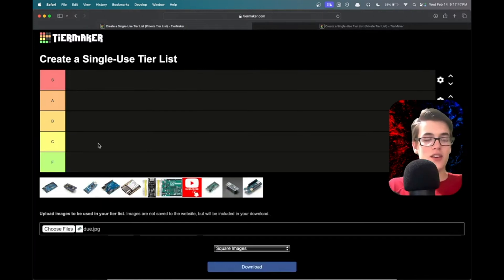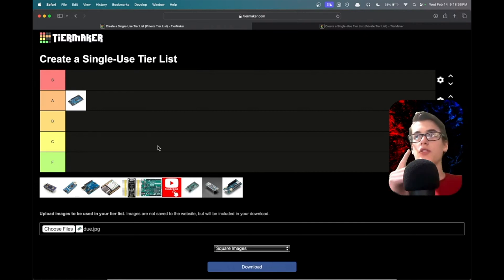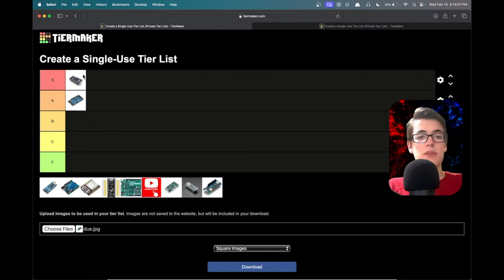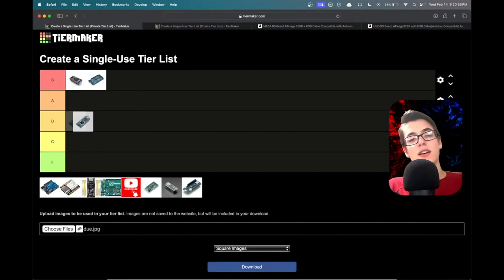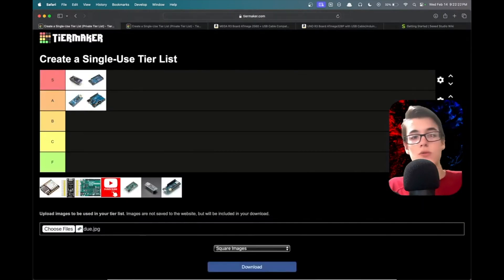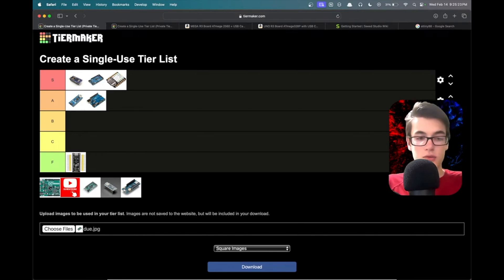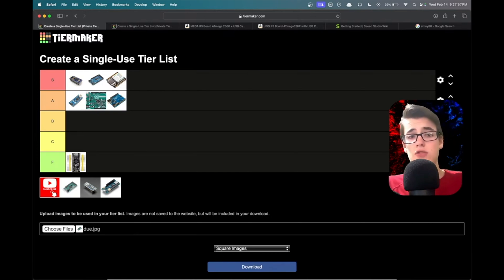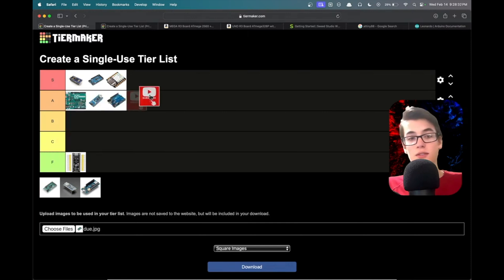Ranking EVERY Arduino Board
MY TOOLS:
Soldering Iron Kit
Helping Hands

MY SETUP:
Computer (16GB RAM, RTX 3050)
Keyboard (Black Keyboard, Brown Switches)